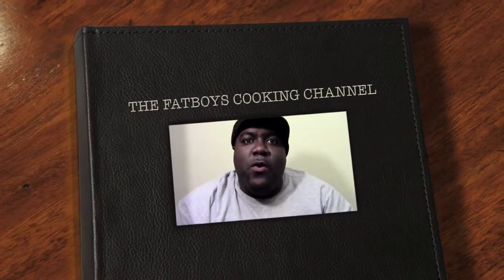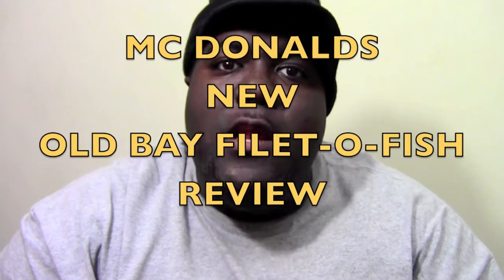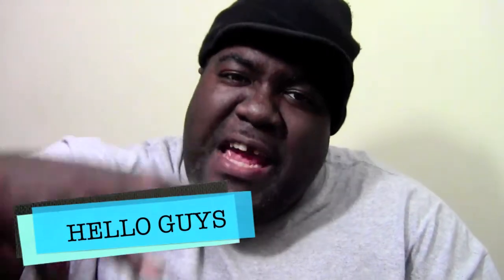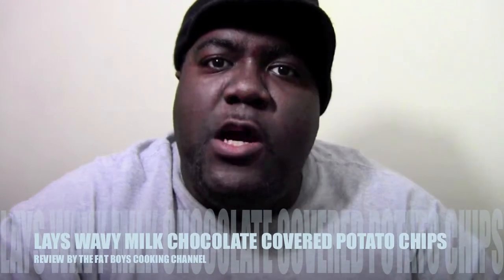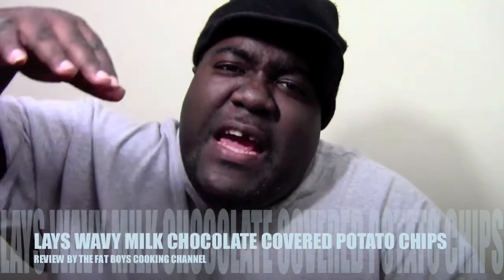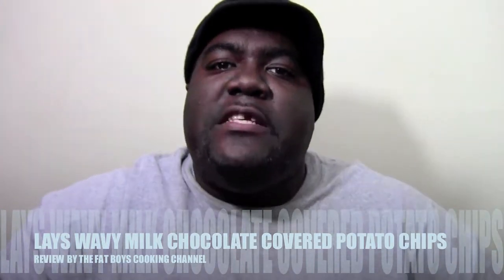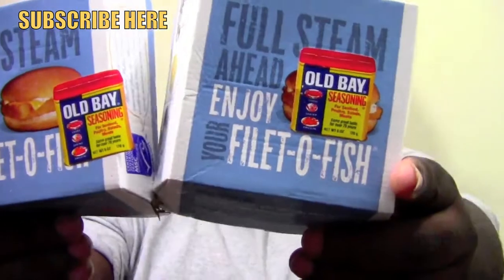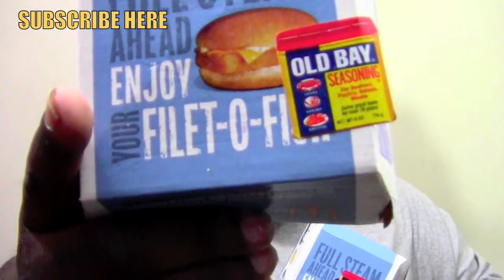McDonald's Old Bay Filet-O-Fish Review - Are They Yummy or Not